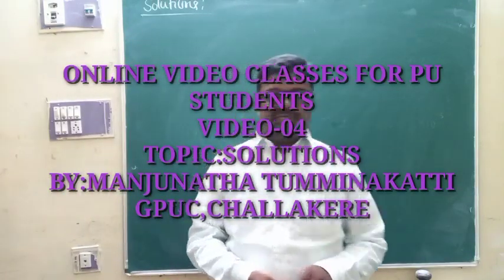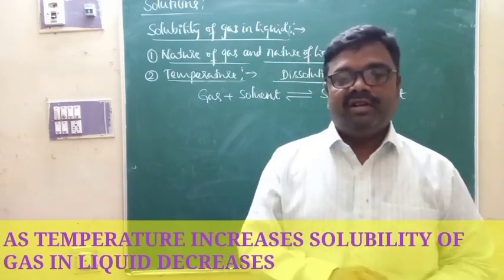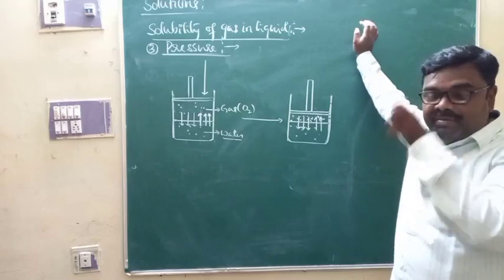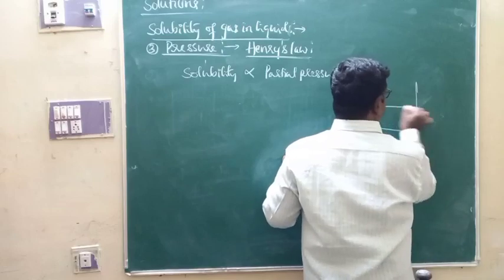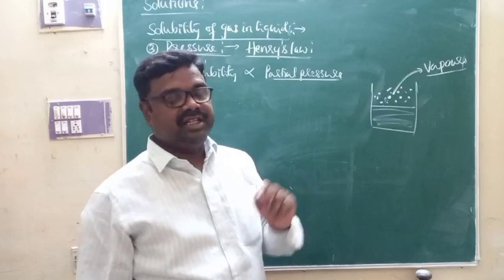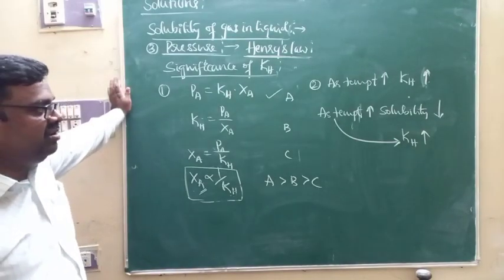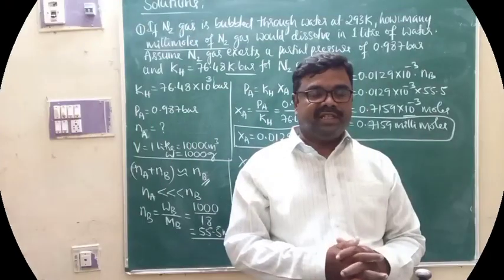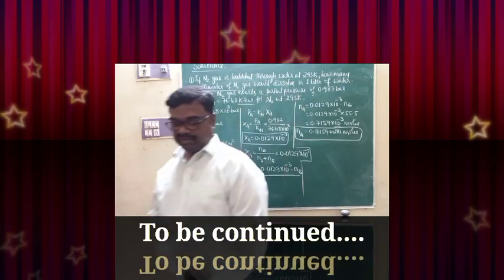Part-04/13,IIPUC, UNIT-02: SOLUTIONS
Solubility of gases in liquids, factors affecting on it. -Temperature, nature of  gas and nature of liquid, and effect of pressure. Henry's lsw, statement, Mathematical expression,  significance of Henry's law constant and applications of Henry's law.
Numerical problem on Henry's law.

Prepared by;

Mr.Manjunatha Tumminakatti
Lecturer in Chemistry
Govt PU College, Challakere
He has 20 years of teaching experience in 10+2 level.

During these years he conducted several KCET/NEET/JEE classes

He coordinated free KCET classes organised by CHITRADURGA district adminstration for PU students.

Worked as resource person in various district level Orientation programmes to PU lecturers.

He conducted TALP training classes to CHITRADURGA district PU lecturers as MRP.

Conducted career guidance programmes to SSLC students.